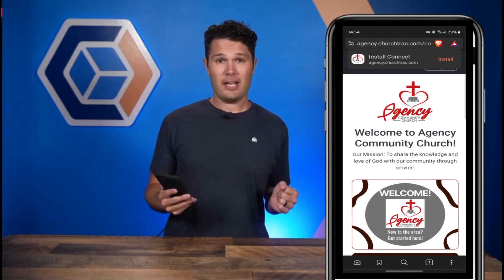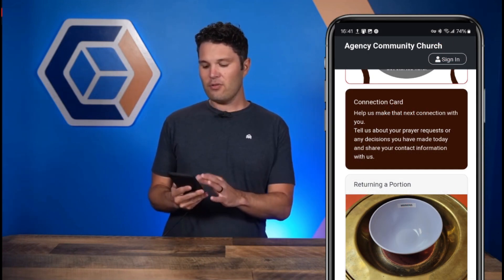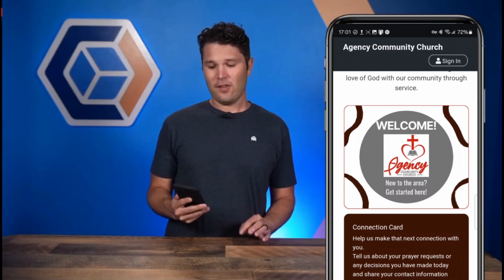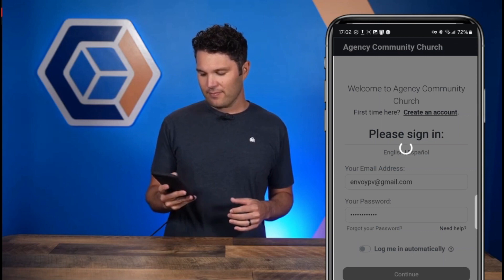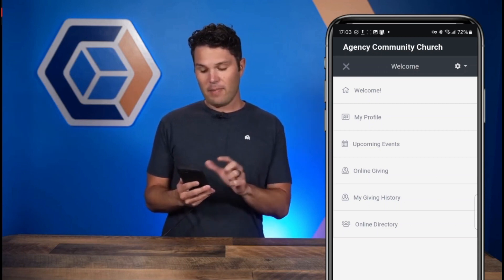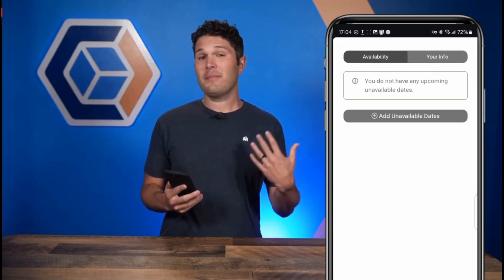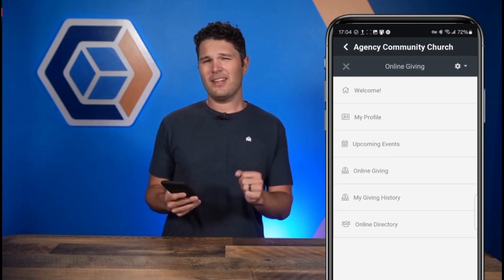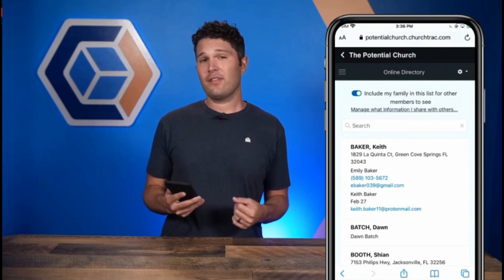Getting Started with Church Connect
Church Connect is a service that comes with our church management software.  This video is to help get you started with Church Connect at Agency Community Church.